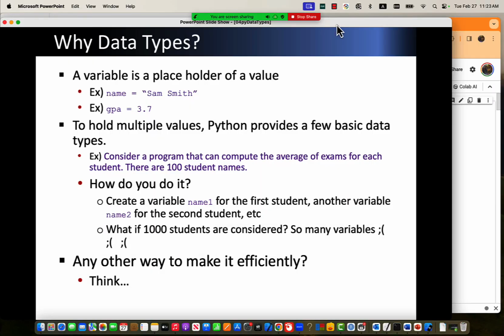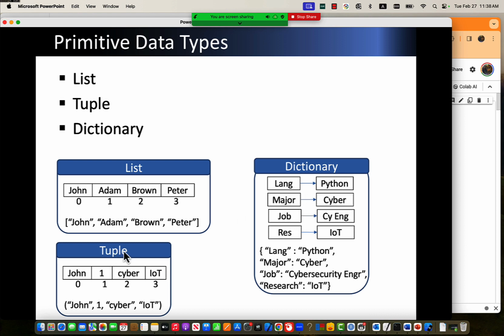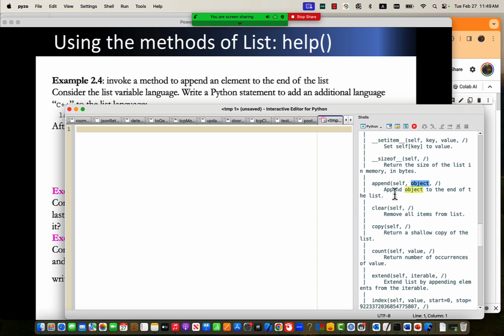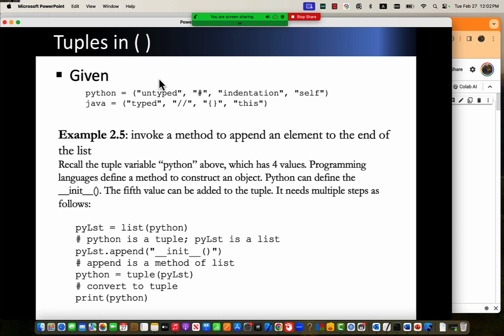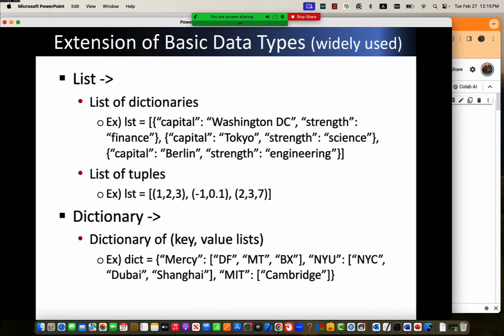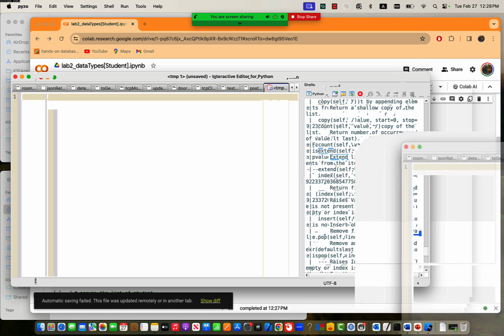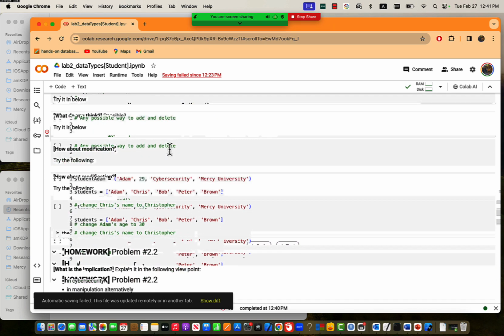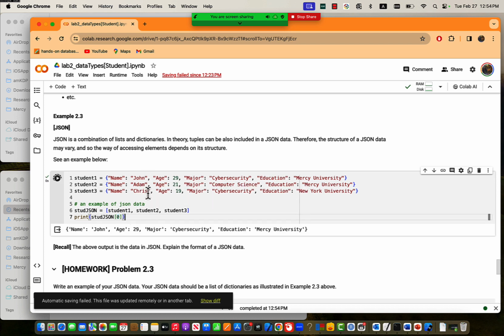dataType concept lab